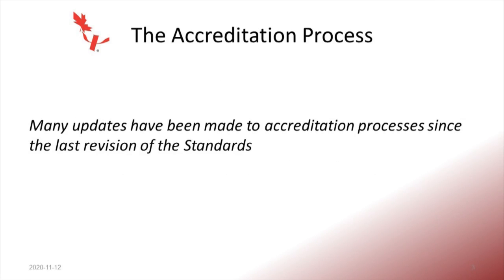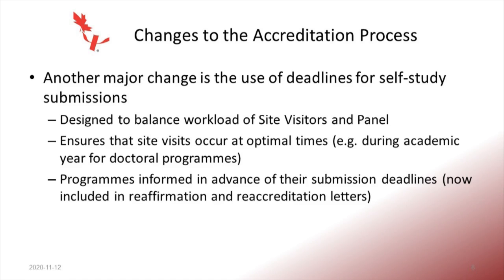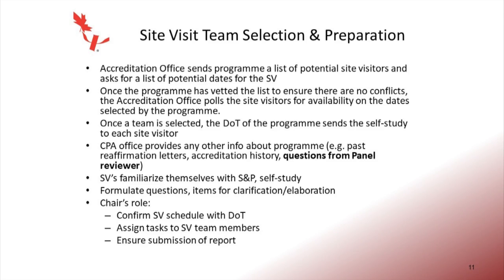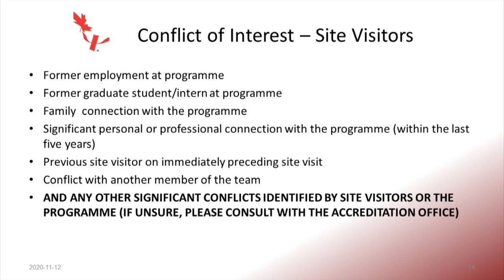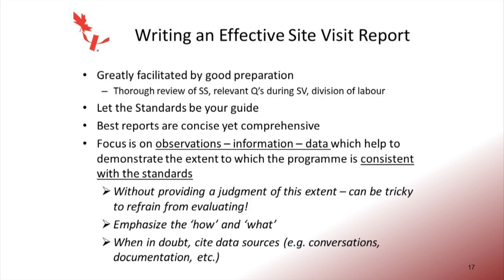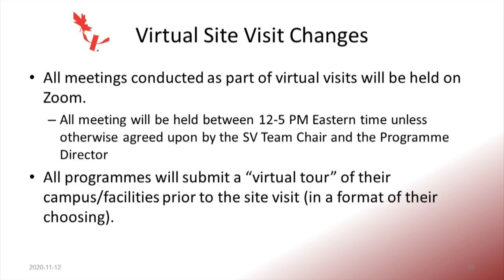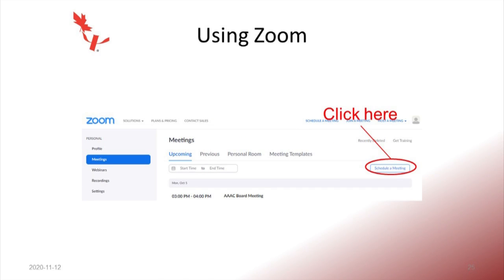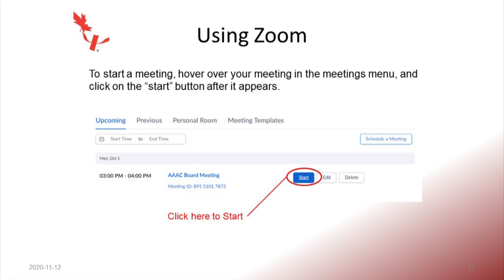CPA Accreditation Refresher Course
The CPA Accreditation Panel and Accreditation Office have developed this short video to aid site visitors in reviewing basic Site Visit procedures and guidelines.  The current video also contains a short tutorial on setting up Zoom meetings as part of virtual site visits.